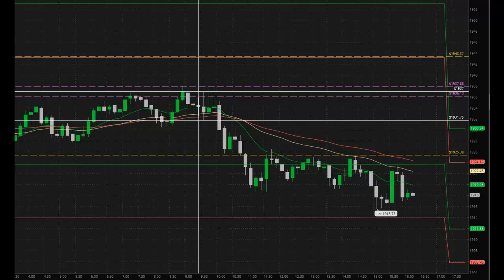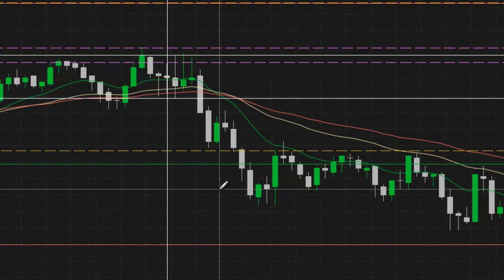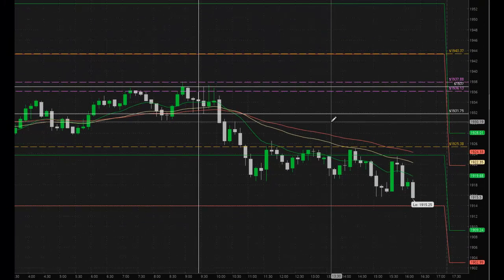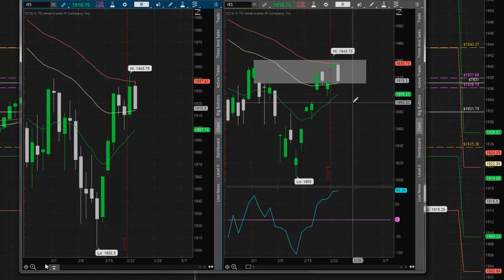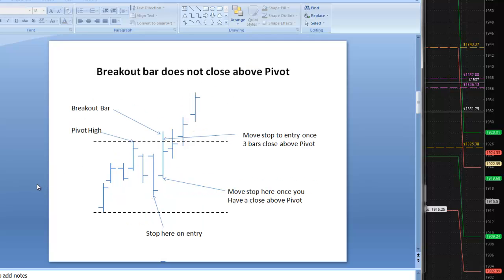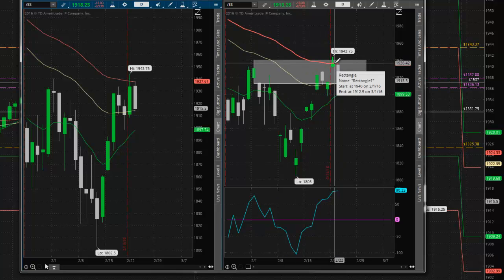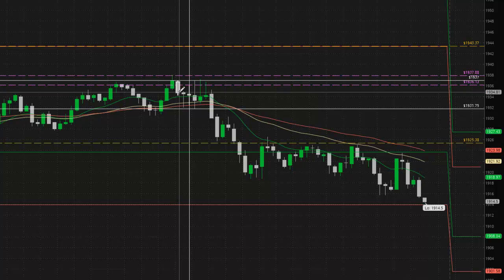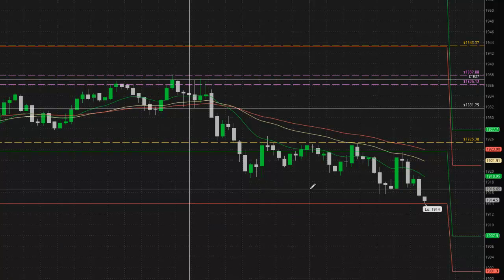nthezone Pivot First Hour